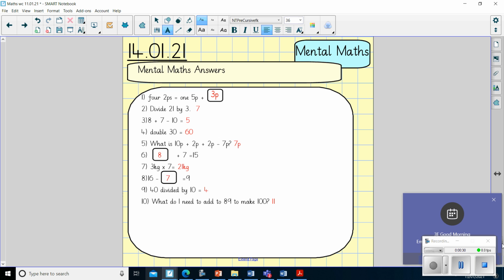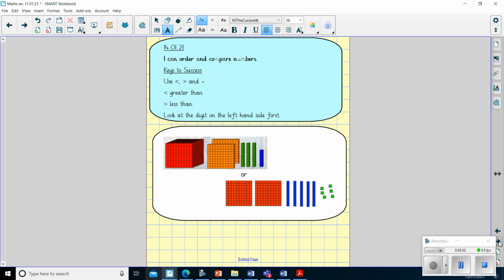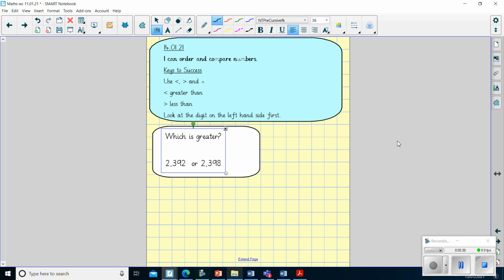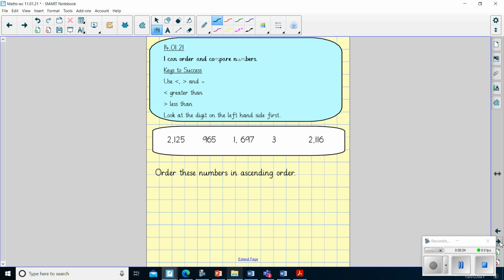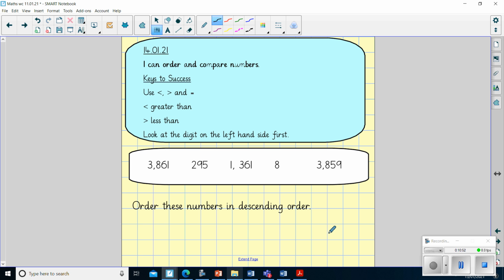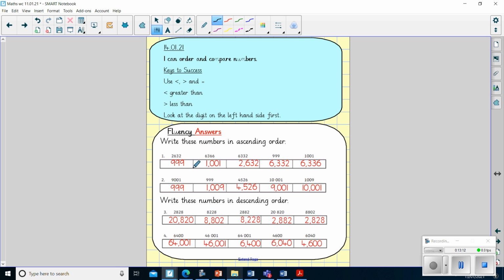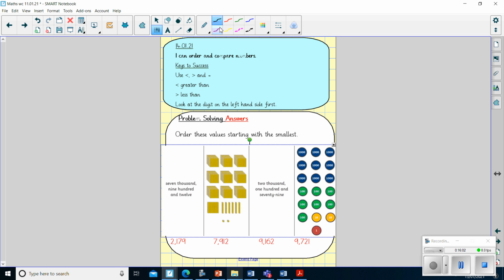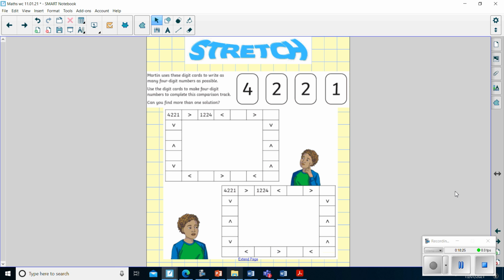Maths 14 01 21